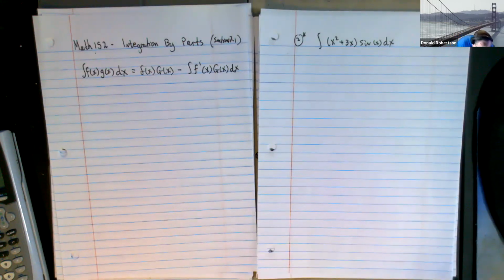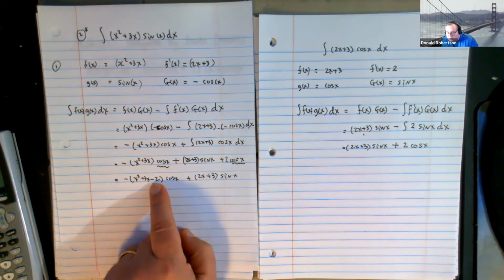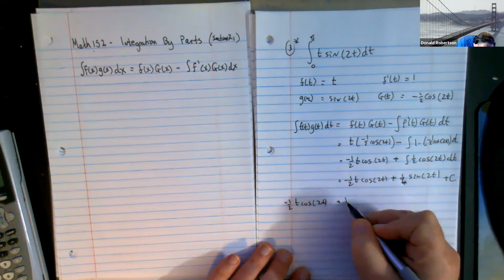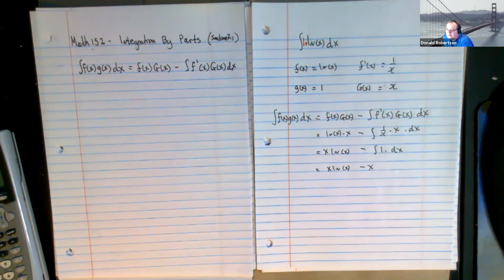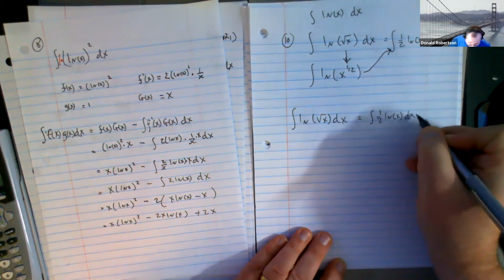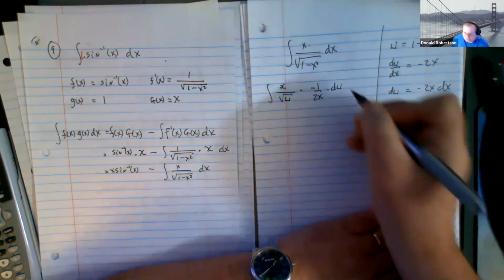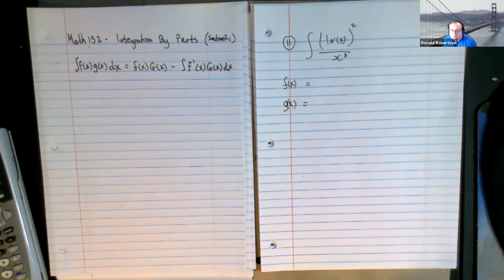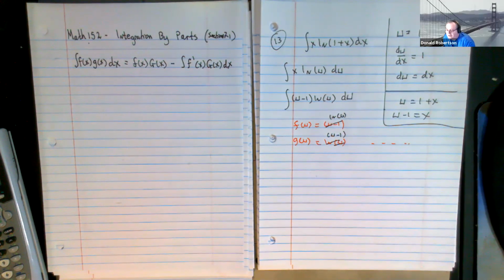Math 152 Lecture 24a Thur 4th Feb